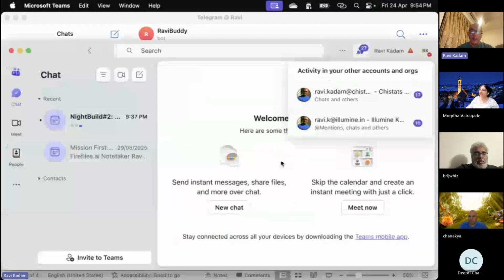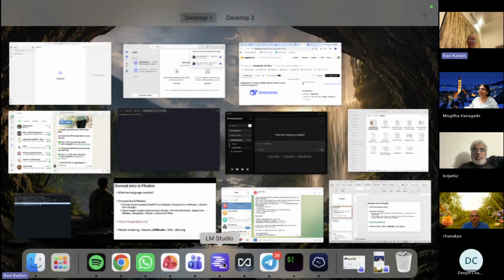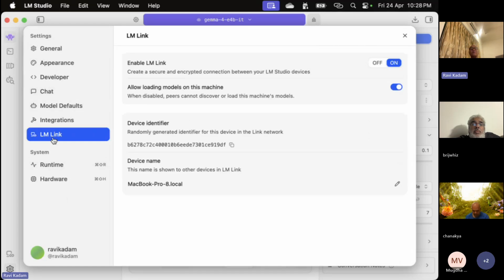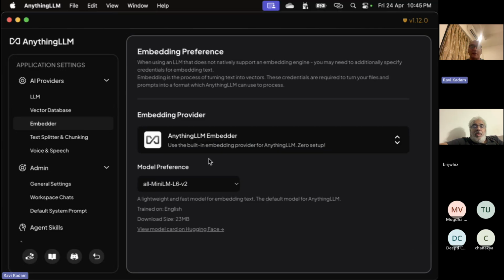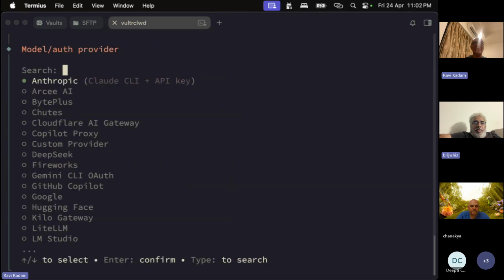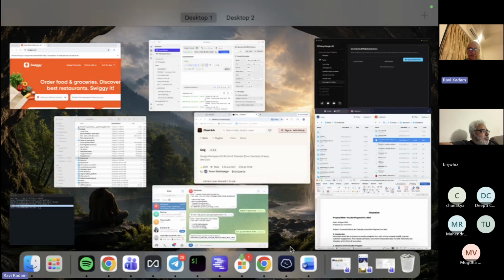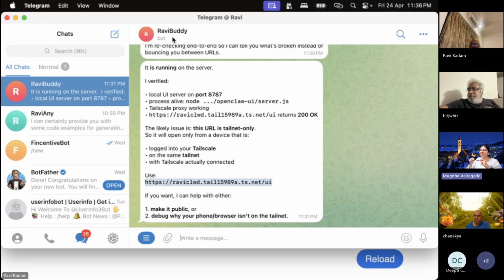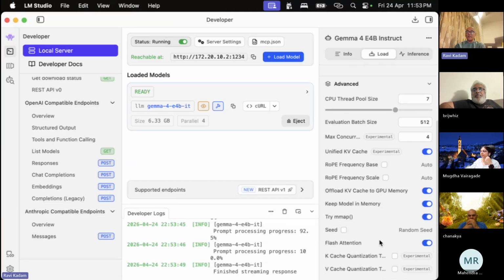NightBuild#2: Small Models Recording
This is the recording of the second NightBuild session I hosted on 24 April 2026, focused on Small Models.

In this session, senior IT expert Ravindra Kadam discusses models - large and small, hardware they run on, platforms that can run the models on smaller devices. He also shows how to run a "relatively-small" model on a laptop using LMStudio and the app AnythingLLM that can provide local RAG. He also demos how to set up and run OpenClaw, how to communicate with it, and what skills it has available.

The recording also covers a thorough discussion over the hardware and resources local/self-hosted AI needs to run efficiently.

0:00:00 Welcome & Session Overview
0:09:58 Introductions – Host, Expert, and Participants
0:09:59 What is a Large Language Model? Tokens & Neural Networks
0:19:42 Open-Weight vs Closed Models & Hugging Face
0:22:01 Fine-Tuning Demo – Ravi's RBI Circular Model
0:23:21 Inference Engines: Ollama, LM Studio, vLLM
0:25:48 LM Studio Demo – Download & Run Models Locally
0:30:50 Small Language Models – Parameters, RAM & Quantization
0:37:10 Hardware: GPUs, Apple Metal, CUDA vs AMD vs Qualcomm
0:46:30 AnythingLLM – Personal RAG, Agentic Tools & Telegram Bot
0:55:30 Open Claw – Setup, Channels & Skills
1:06:00 Open Claw Demo – Document Creation & Personal Memory
1:24:00 Monetizing AI, Agentic Payments & Physical AI
1:36:00 NemoClaw, Security & Enterprise vs Personal AI
1:52:00 RunPod – GPU Cloud for Fine-Tuning & Benchmarking
2:05:00 GPU Selection, Inference Benchmarking & Serverless APIs
2:17:45 Q&A – Running Open Claw Safely on MacBook Pro
2:21:15 Closing Remarks & Next NightBuild Announcement